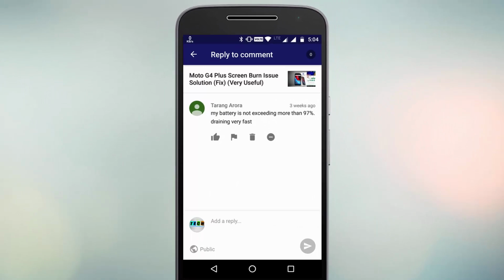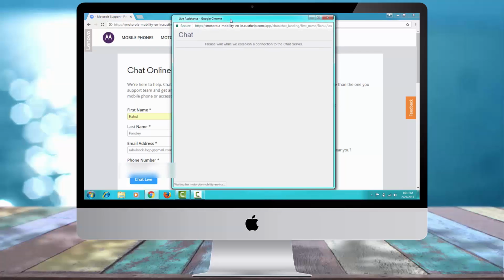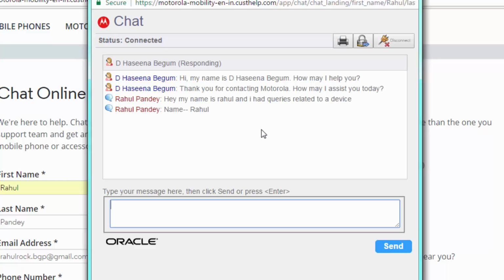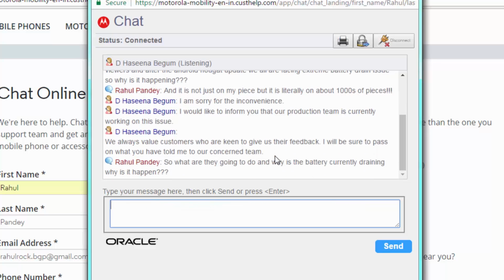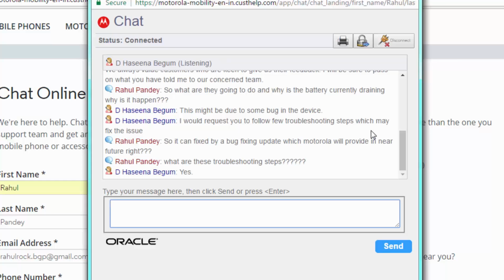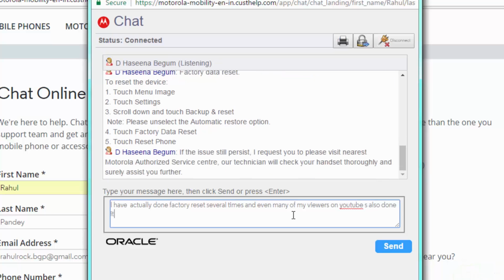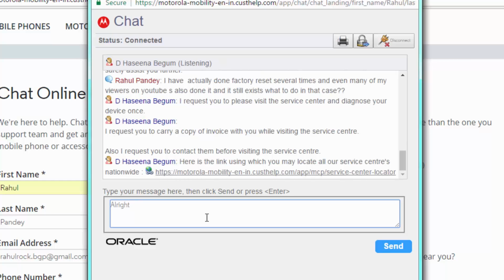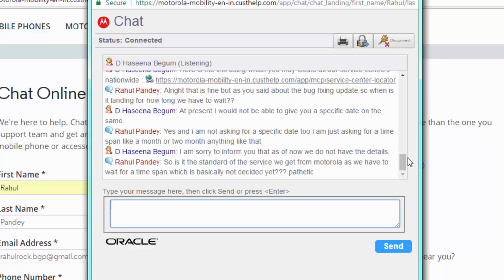(Motorola Answered on Live Chat) How Will the Battery Drain Issue Be Fixed On Moto G4 Plus!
Follow me on all social media sites:-